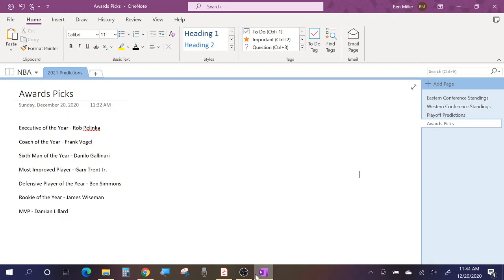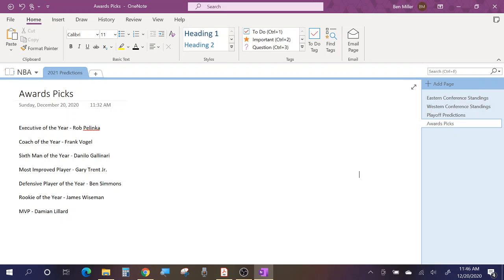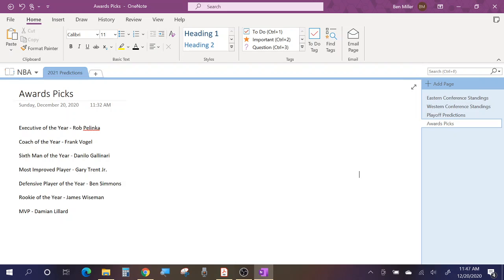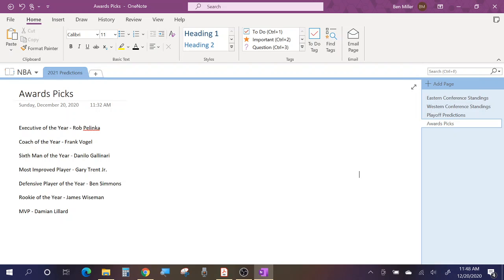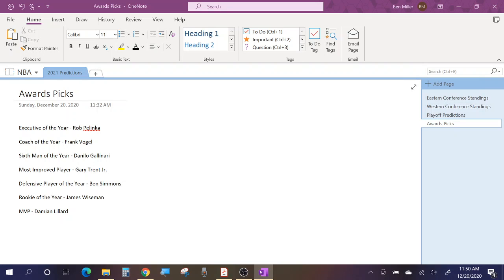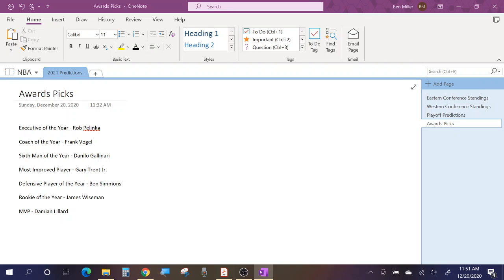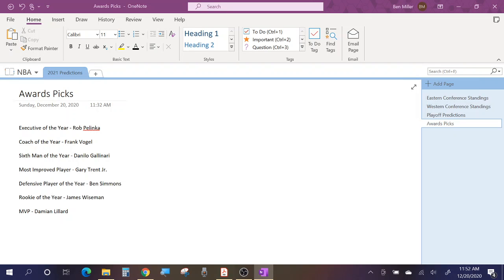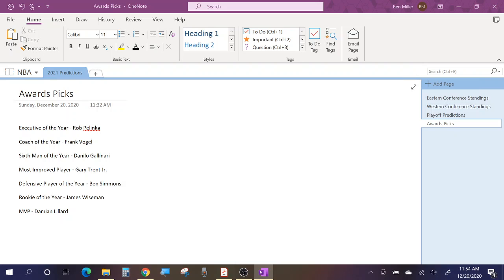2021 NBA Season Award Predictions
Today I do my predictions for the awards for the upcoming NBA season.